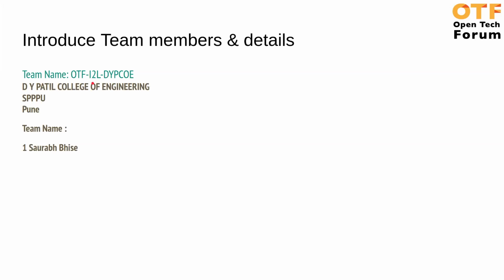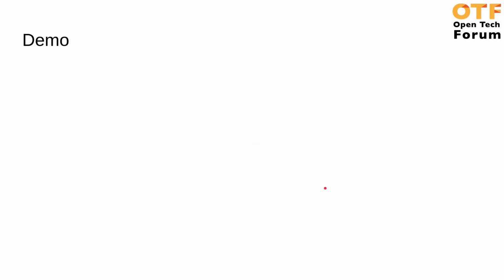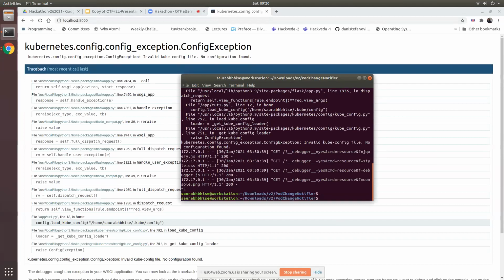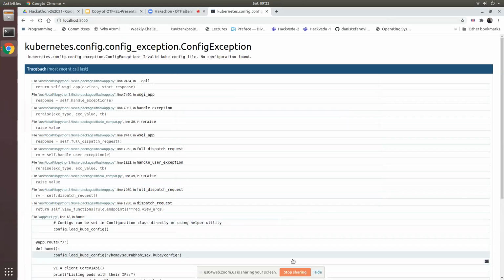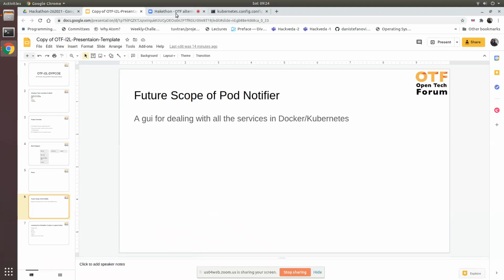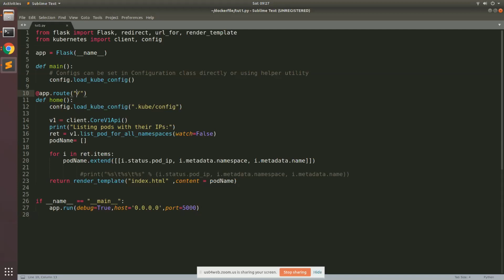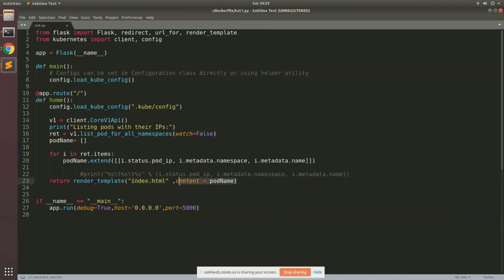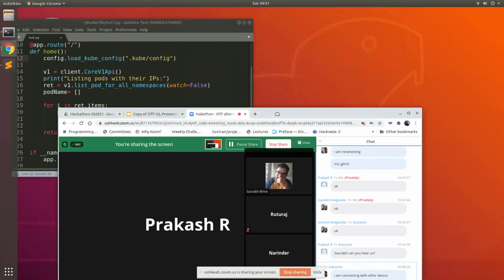OTF HackFest 2021 Winner DYPCOE Pune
Saurabh Bhise from Kolhapur studying at DY Patil College of Engineering (DYPCOE) Akurdi, Pune is the winner of OTF HackFes 2021. He and his Mentor Parth Yadav from Ramanujam College Delhi University worked together to provide a POD Notifier using  Flask web server & Kubernetes. Cross-collaboration among universities.